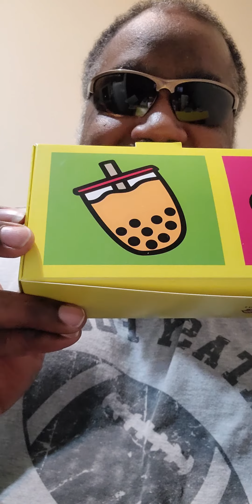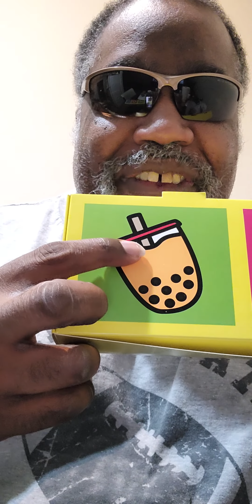Mochinut banana 🍌 pudding, glazed, and raspberry chocolate 🍫 donut 🍩 taste test 😋